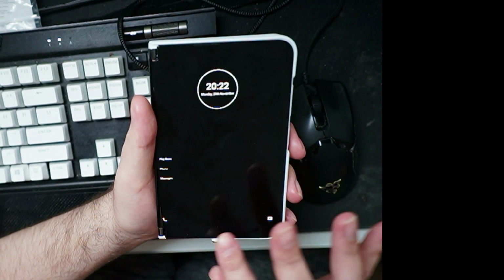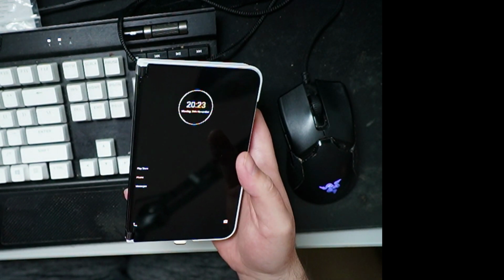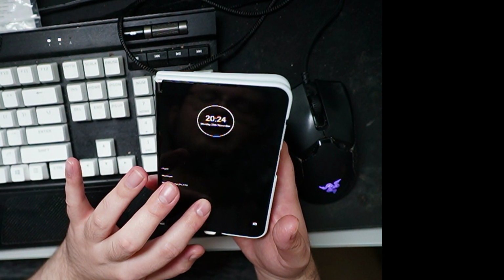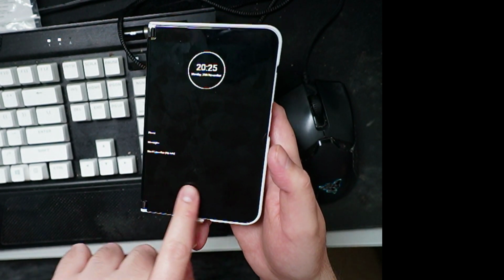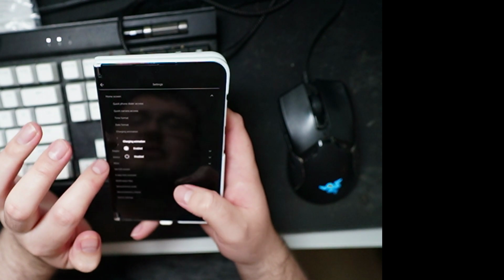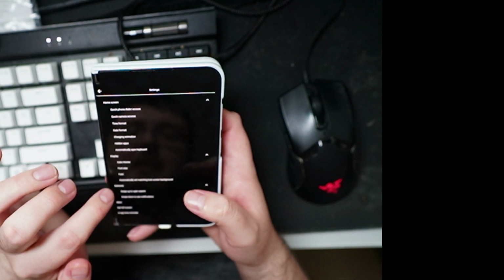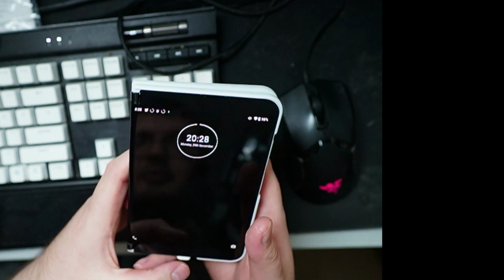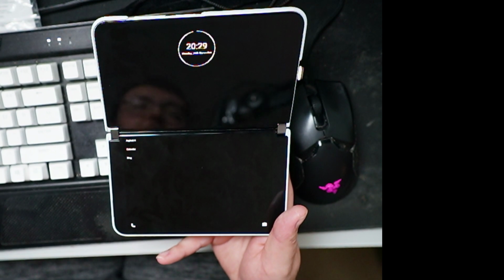MICROSOFT SURFACE DUO 2 MOST MINIMALISTIC LAUNCHER POSSIBLE REVIEW! NOTHING CAN BEAT THIS ONE!